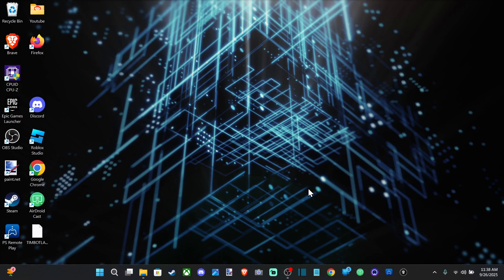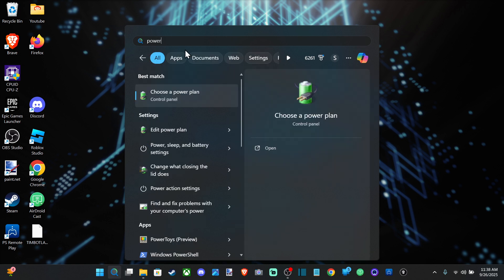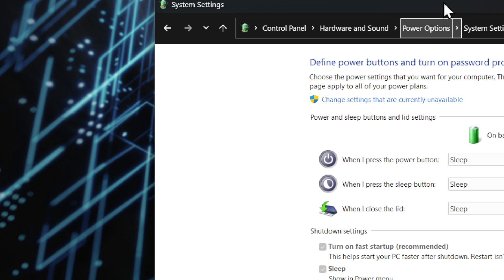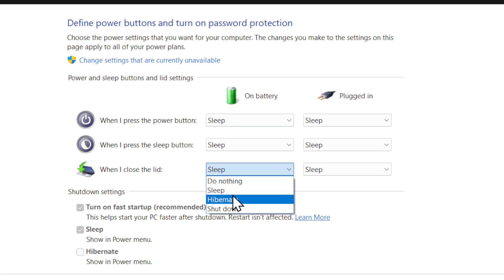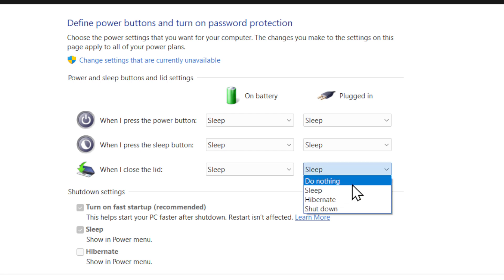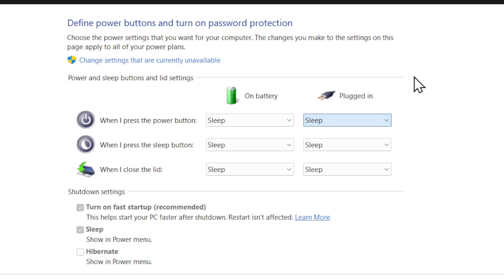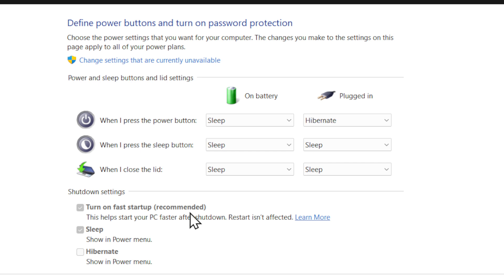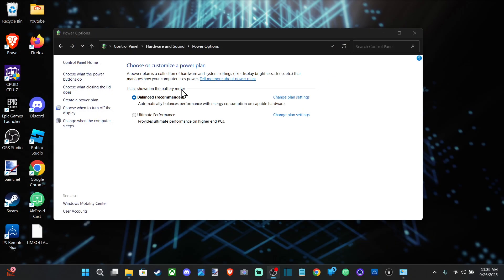How to Change What Happens When Your Close Your LID on your LAPTOP PC (Best Method)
The best and most reliable method to change what happens when you close your laptop lid is through the Control Panel's Power Options. This setting allows you to specify a different action for when your laptop is on battery power versus when it is plugged in.

This method works on both Windows 10 and Windows 11.

Step-by-Step Guide (Control Panel Method)
1. Open Power Options
Click the Start button or search bar.

Type "Control Panel" and open the application.
Once in the Control Panel, click on Hardware and Sound.
Then, click on Power Options.

Quick Alternative: You can skip the steps above by searching for "lid" in the Windows search bar and selecting "Change what closing the lid does."

2. Access the Lid Settings
In the left-hand pane, click Choose what closing the lid does.

3. Change the Action
You will see a section titled "When I close the lid" with two dropdown menus:

Option Description Recommended for...
On battery What happens when the laptop is unplugged. Conserving power (Sleep or Hibernate).
Plugged in What happens when the laptop is connected to power. Using an external monitor (Do Nothing).

Export to Sheets
Click the dropdown menu under "On battery" and choose the action you want:

Do nothing: The laptop stays fully on (risky if put in a bag, as it can overheat).

Sleep: Puts the laptop in a low-power state, quick to resume.

Hibernate: Saves your work and shuts down, using zero power (slow to resume).

Shut down: Turns the laptop off completely.
Click the dropdown menu under "Plugged in" and select your preferred action (e.g., "Do nothing" if you use an external monitor).

4. Save Your Changes

Click the Save changes button at the bottom of the window.
The new lid-closing action will take effect immediately.